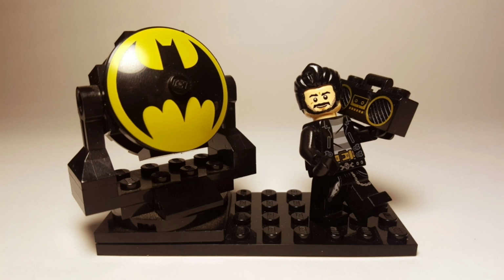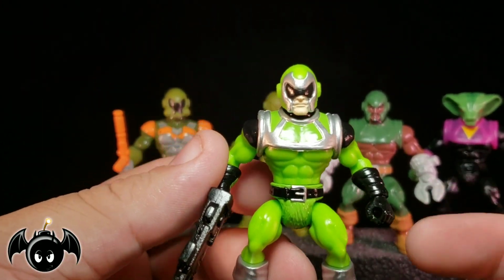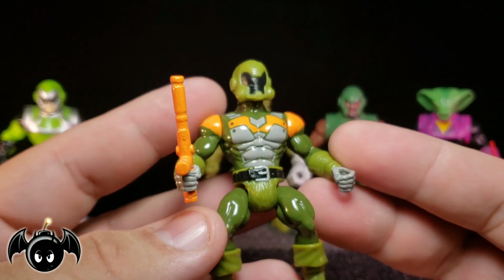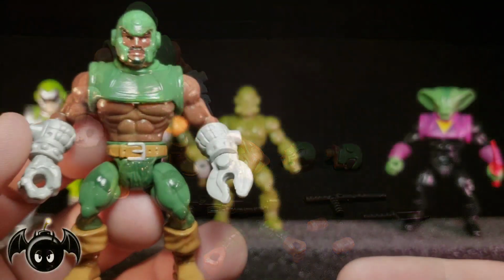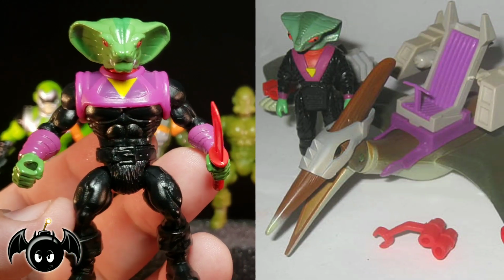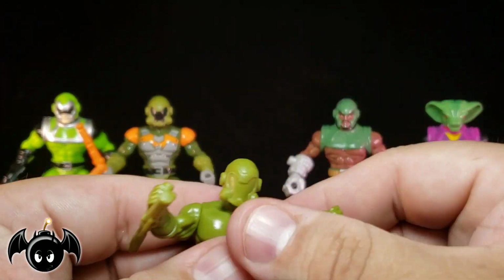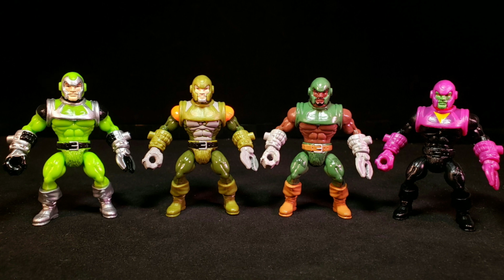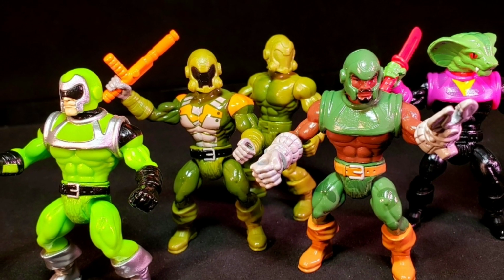Warlords of Wor wave 6 Glyos figures review.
Here's my review of the Warlords of Wor wave 6 figures.